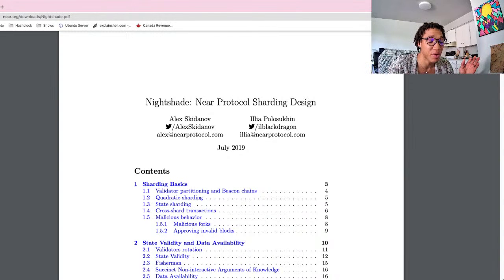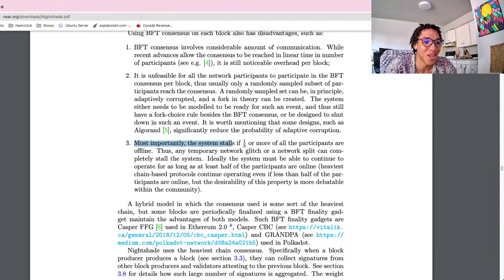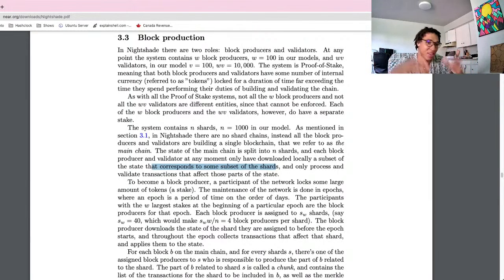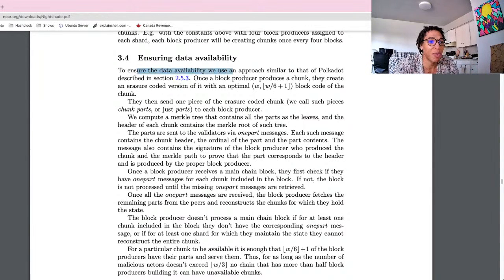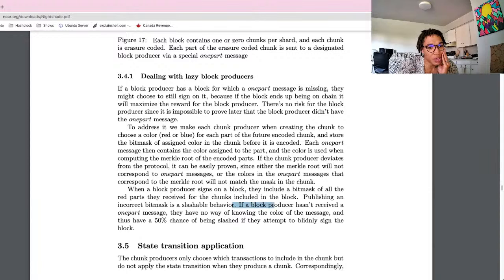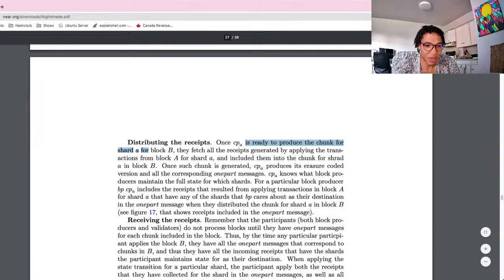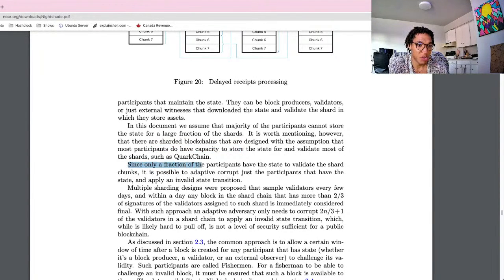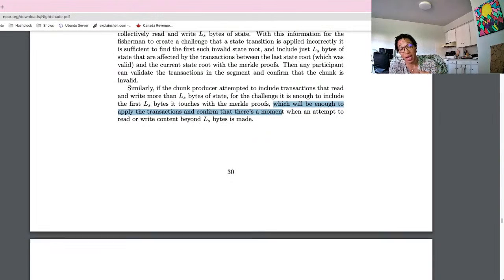Chloethedev Unfiltered - Paper Review: Nightshade (Near Protocol Sharding Design) Part 2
Just going through the Nightshade paper to try and help myself better understand the NEAR blockchain and sharding in general.